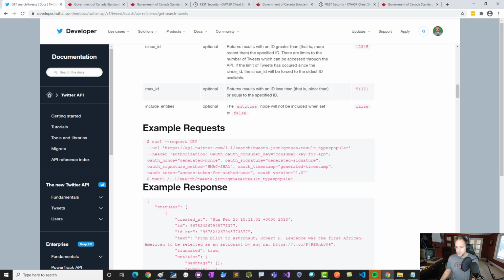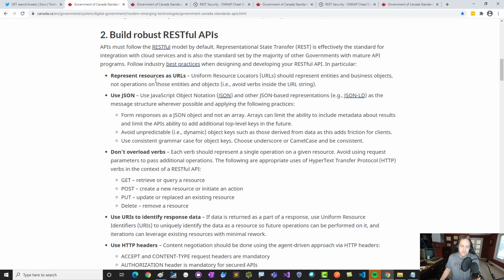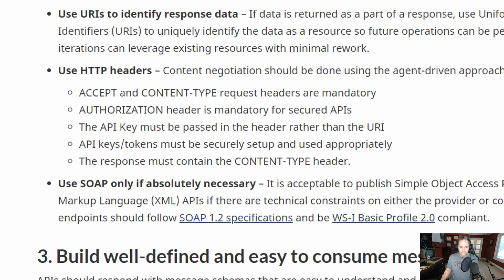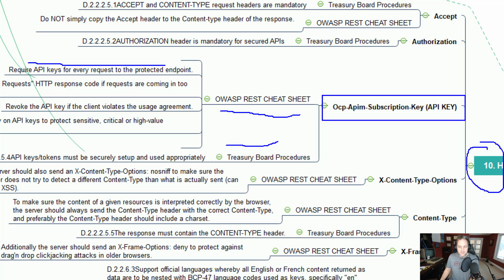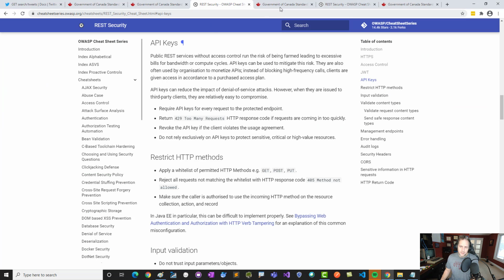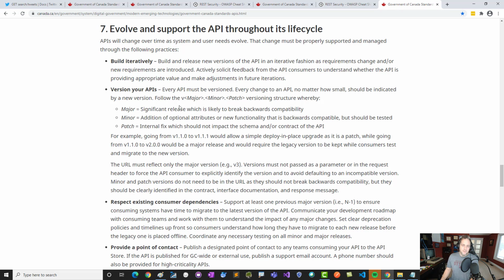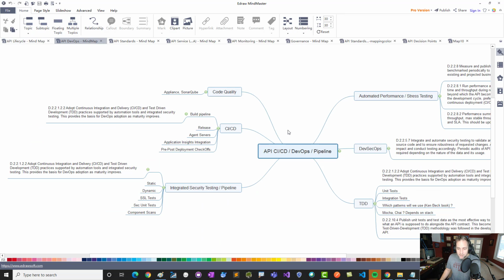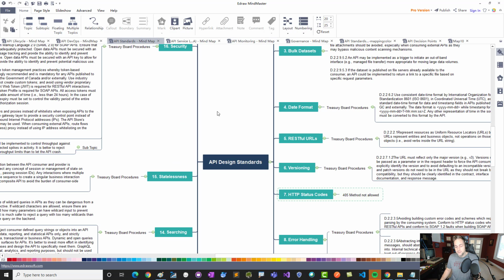Breaking Down API Standards with MindMapping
Session on how to break down API Standards by  using a Mind Mapper to easily cross correlate standards together and to break down seperations of concerns.